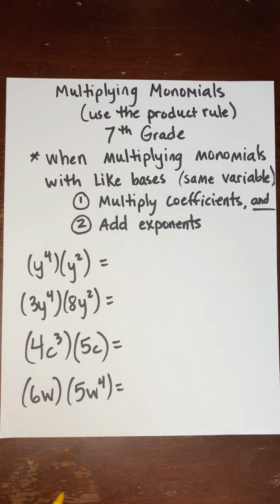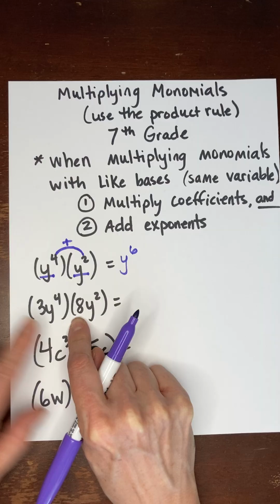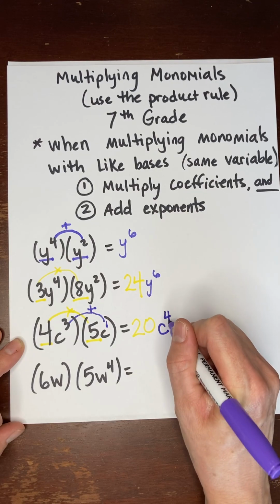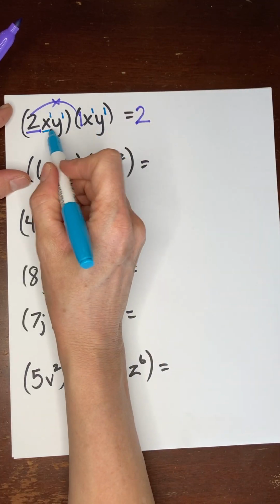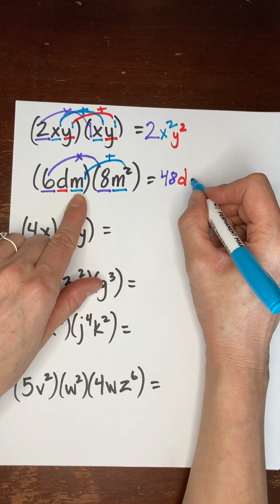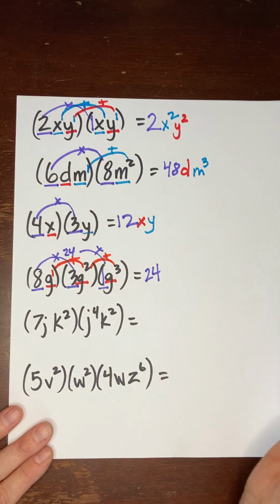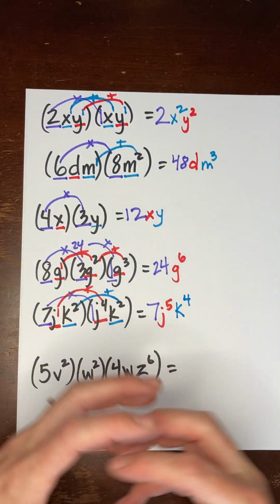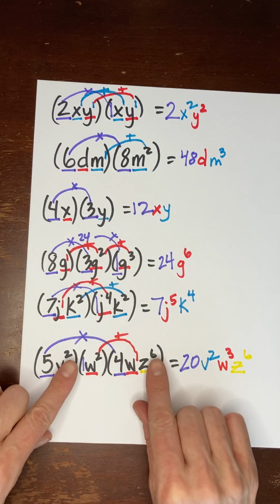7th Grade | Multiply Monomials | Product Rule